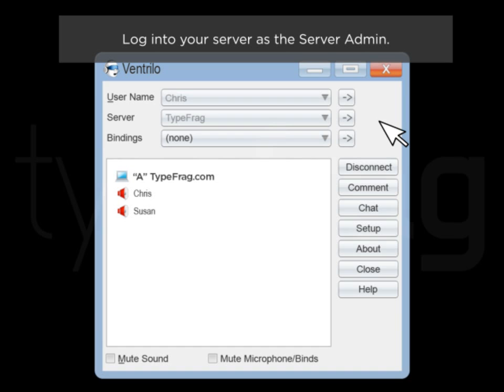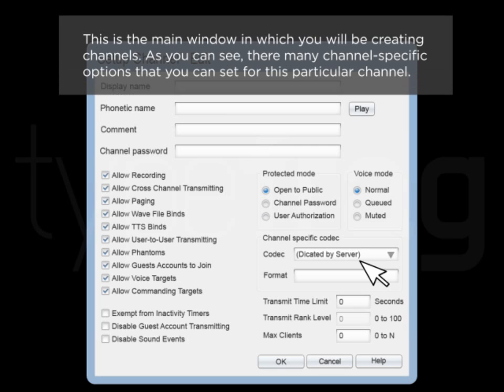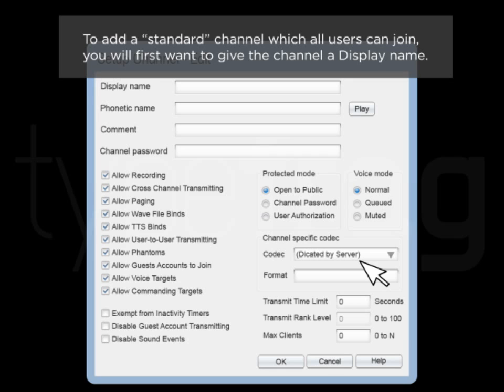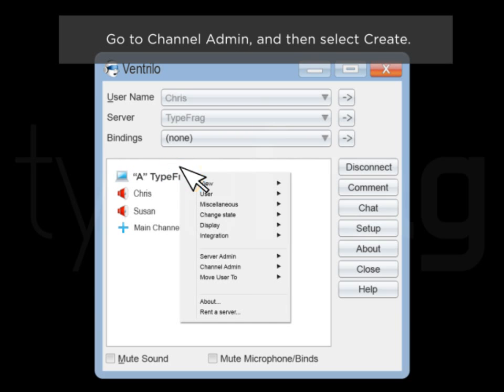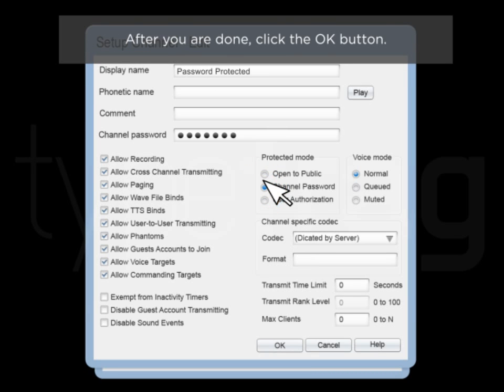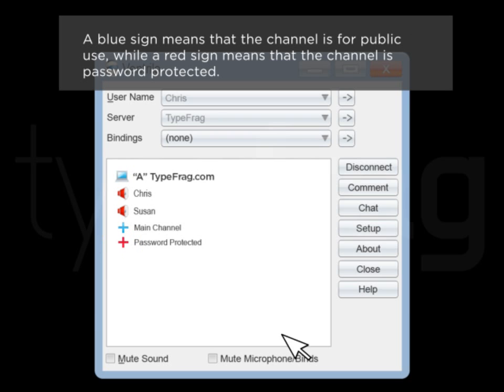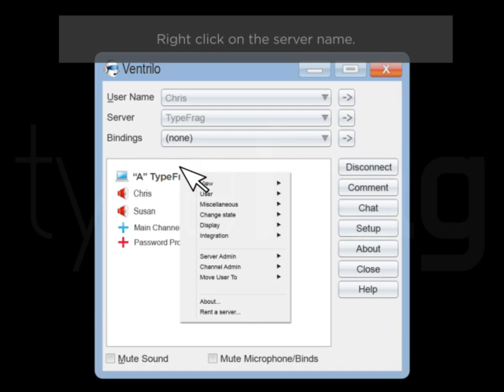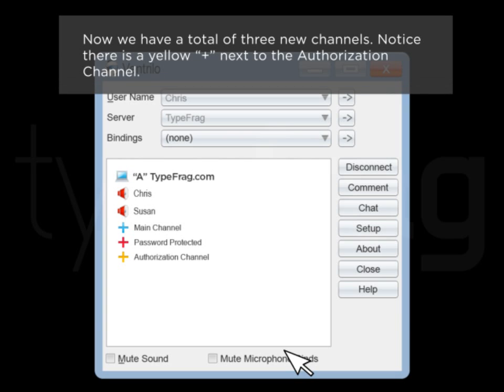Tutorial: Creating Channels in Ventrilo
Create channels and sub-channels in a Ventrilo server to group conversations taking place in Ventrilo. Learn about channel ordering and password protection.